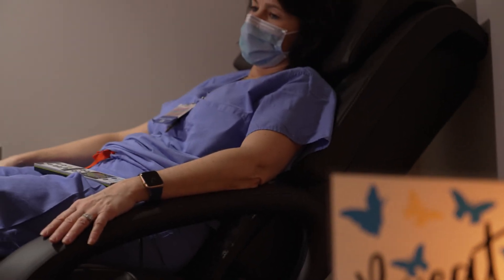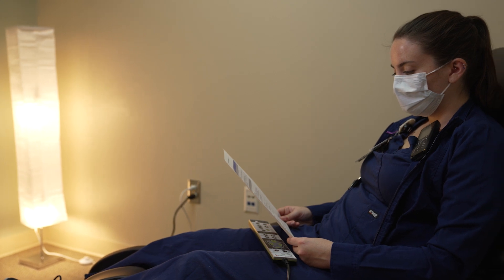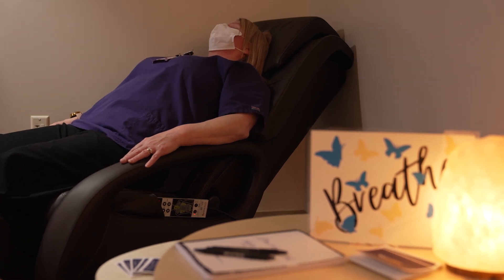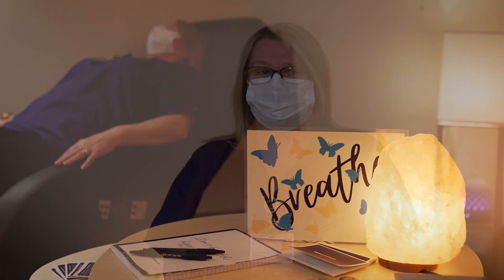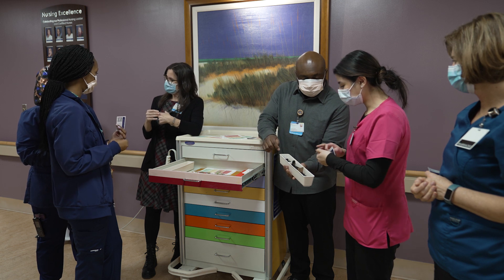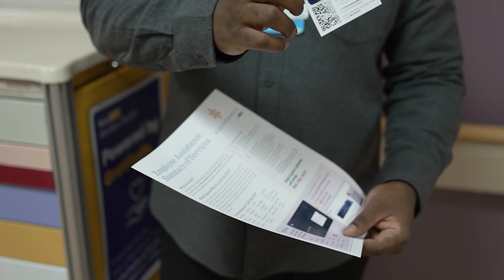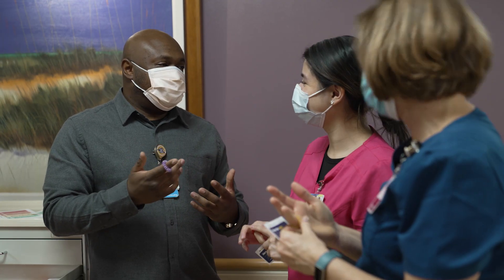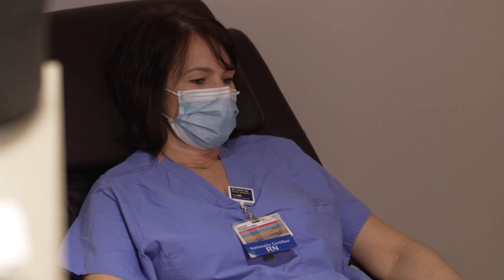Introducing the MedStar Health Center for Wellbeing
We’re announcing the MedStar Health Center for Wellbeing for all 30,000 of our associates. The pandemic has accelerated our work—four years in the making—to address the needs of our healthcare workers. This new Wellbeing Center offers everything from backup childcare and 24/7 peer support, to Stress First Aid and even a podcast! Watch this video to see how hospital wellness rounds and recharge stations are enhancing our culture of workplace wellbeing.